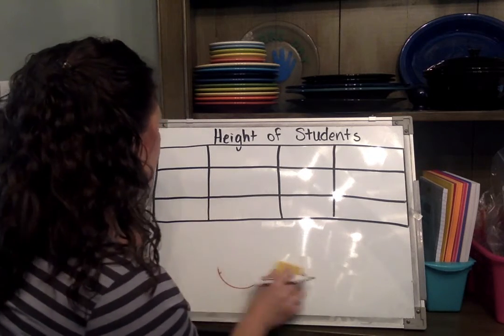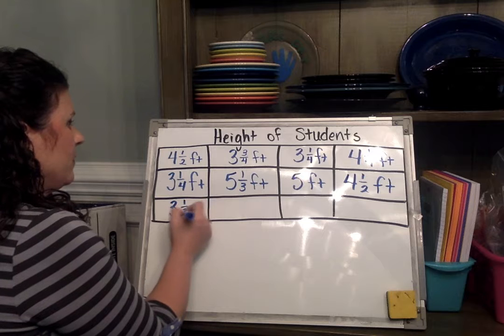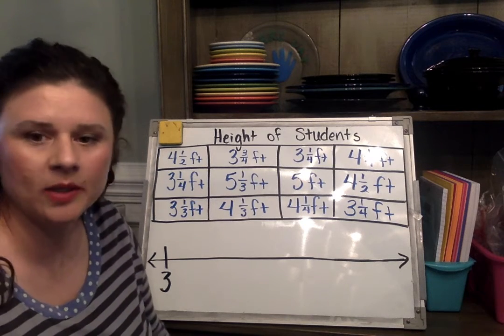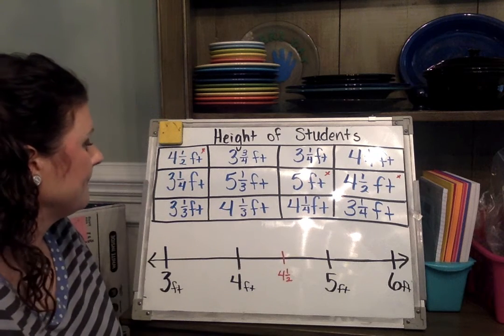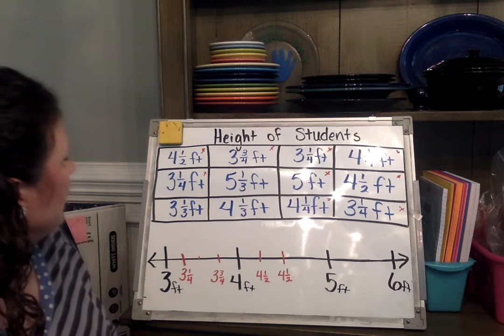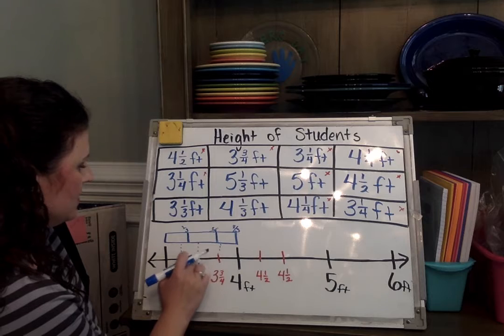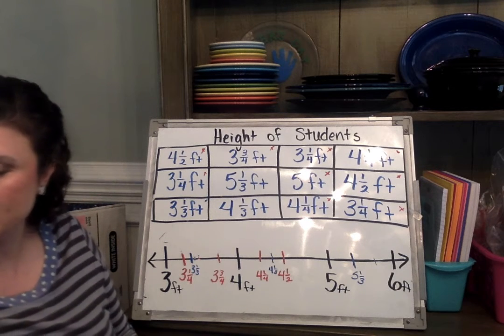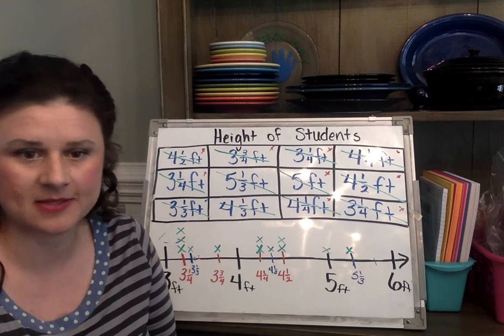Week 4 Day 3 Math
Fractions on a number line, Graphing, Fractions in order, Making a line plot